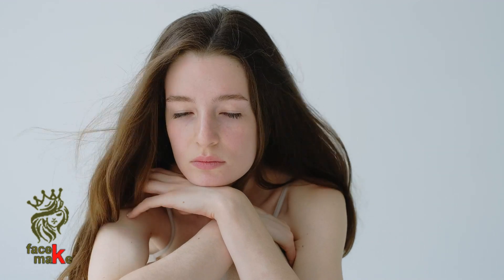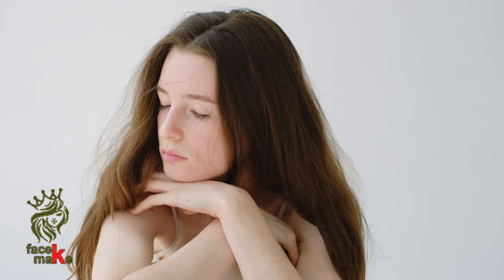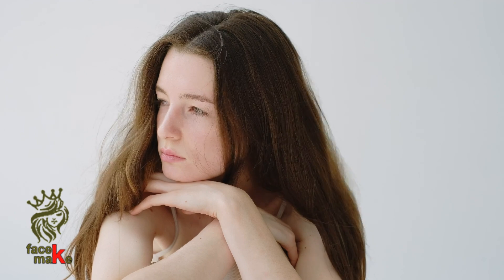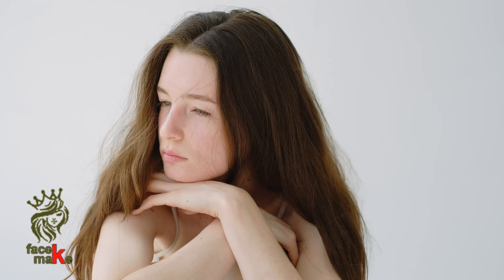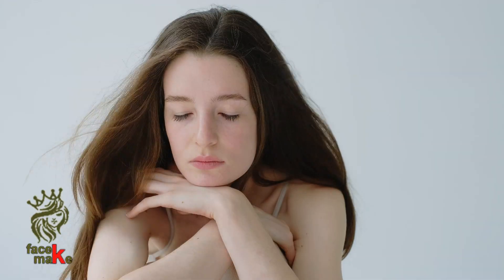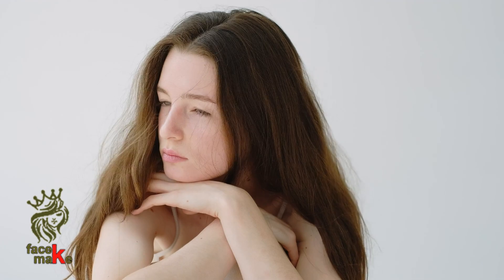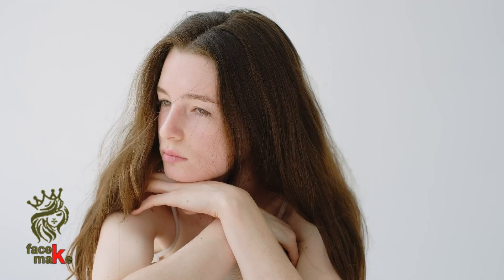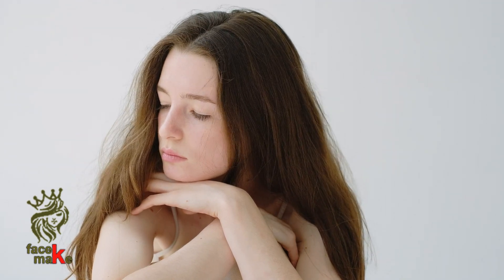Estée Lauder Revitalizing Supreme+Youth Power Creme | Estée Lauder UK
Estée Lauder  Revitalizing Supreme+Youth Power Creme.
Hello guys, welcome to face make channel everyone, today's video will tell about the benefits and uses of Revitalizing Supreme+Youth Power Creme, so let's start today's video.

Your skin can have it all: Firmness. Radiance. And a new natural, more lifted look. All in a supremely indulgent texture.

With 99% naturally derived Hibiscus Morning Bloom and exclusive Moringa Extracts, you’ll re-ignite your youth power for multi-benefit action that’s more comprehensive than ever. The results are noticeable:

• 87% of women said skin feels more plump instantly.

• 96% of women agreed skin feels immediately nourished.

• 89% said skin looks more lifted.

• 90% said skin feels firmer.

• 87% said lines and wrinkles looked reduced.

YOUTH POWER INGREDIENTS

Exclusive Hibiscus Morning Bloom Extract

Nature at its most powerful. Estée Lauder scientists discovered that Hibiscus sinensis flowers harvested early in the day hold the highest “youth power” activity. So we gather hand-selected blooms in the morning for peak potency, then—in a process that takes 83 days from harvest to manufacture—create our extract.

Exclusive Moringa Extract

Often referred to as the “miracle tree” Moringa is one of the most effective Youth Power ingredients we’ve ever discovered. Our extract, created through an exclusive, patent-pending process, supports a powerful protein, helping skin empower multiple pathways to visible anti-aging benefits.

Cactus Stem Cell Extract and Hyaluronic Acid

Additional high-performance ingredients add to the power of Revitalizing Supreme+. An infusion of Cactus Stem Cell Extract and Hyaluronic Acid helps reveal stronger, nourished skin, saturated with 72-hour hydration. Skin’s vital moisture barrier

SUPREMELY INDULGENT TEXTURE

Feels silky and nourishing. Absorbs quickly and melts into skin with no oily feeling.

• 95% said skin feels fresh and comforted—instantly.

The glass jar is easily refillable (see refill information) and recyclable.

Consumer testing for 4 weeks on 110 women.
Introducing the Uplifting Power Pair, your skin’s new dream team. With exclusive moringa extract, 99% naturally derived hibiscus morning bloom and hyaluronic acid, this soothing, 2-step routine targets the needs of changing skin.

RENEW + REVITALISE IN 2 STEPS
Follow our Power Pair routine AM and PM to reveal firmer, plumped and glowing skin.
1.Harness the power of 7 serums in 1 with Advanced Night Repair. Massage a few drops into clean skin, paying extra attention to tense areas like the jawline and temples.
keep your serum in the fridge for an ultra-cooling feel (perfect if you experience hot flushes!).
2.AM: Lift, firm and add silky radiance to your skin with Revitalizing Supreme+ Youth Power Crème
PM: Replenish skin while you sleep with Revitalizing Supreme+ Intensive Restorative Night Crème, infused with sea lavender flower extract.
Warm the creme between your palms, then pat it in gently – this helps melt the moisture into your skin.